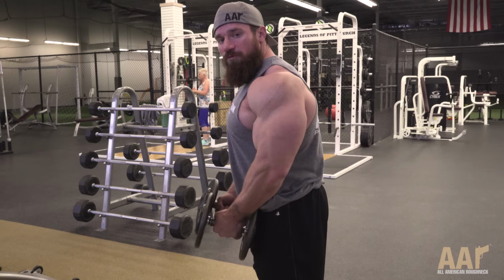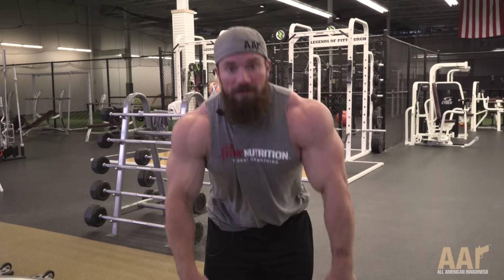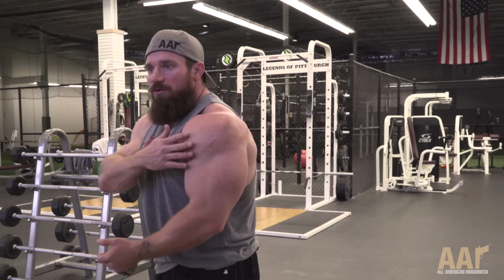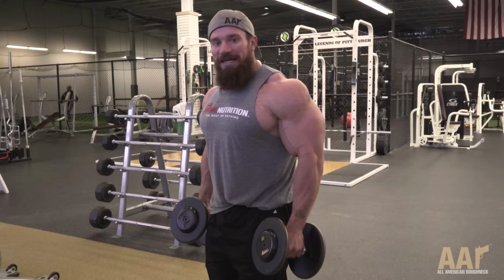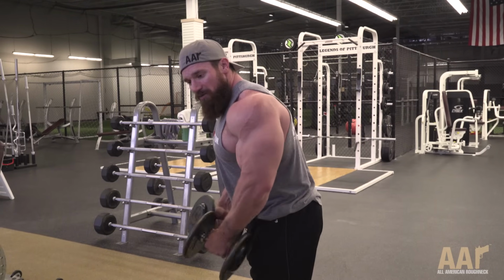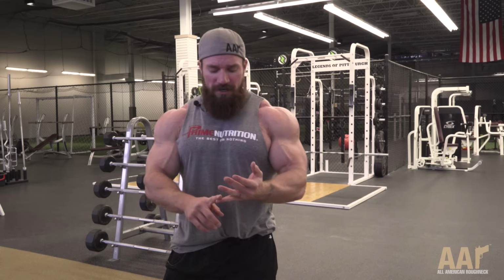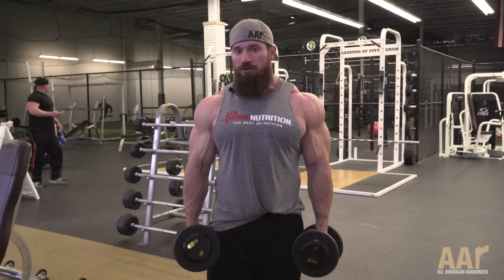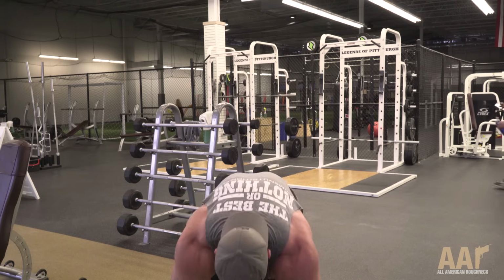Seth Feroce - How-To: Side Lateral Raise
IfBB Pro Seth Feroce explains the Side Lateral Raise.